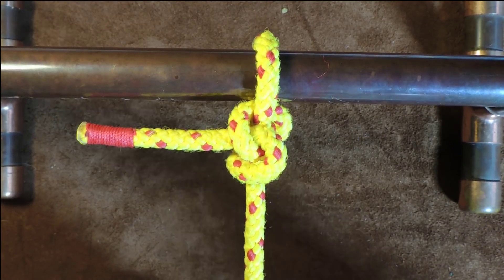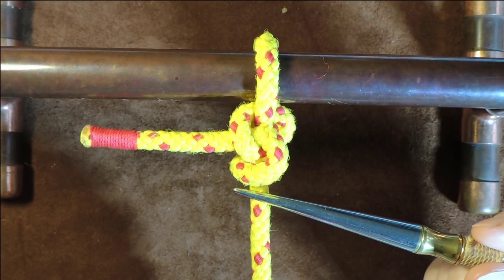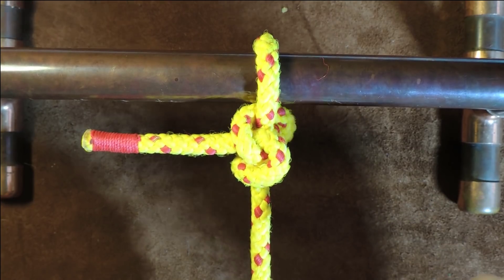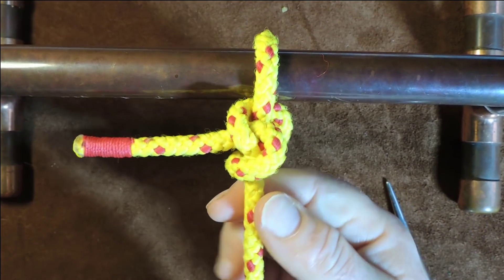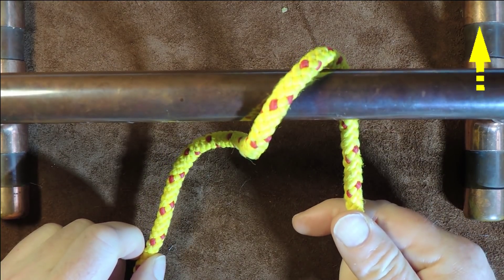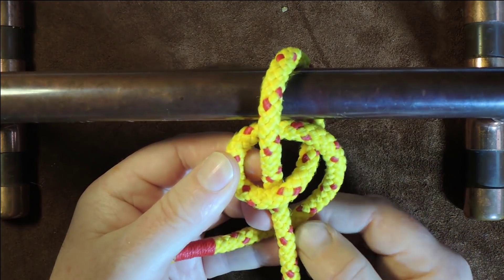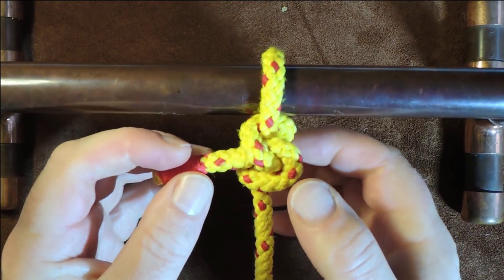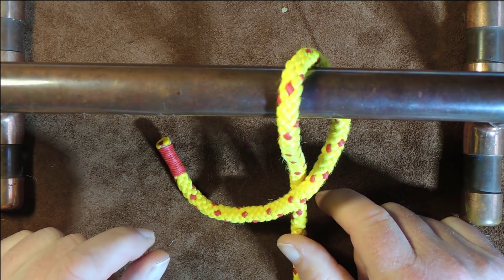Gnat Hitch - How to Tie the Gnat Hitch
The Gnat Hitch first appeared in about 2012, but I am sure that some people will say that they have been tying this knot a lot longer.

I have read that the Gnat Hitch came about when a jam resistant knot with excellent grip on an object was required.  This knot has been compared to the Buntline Hitch but is easier to tie and does a similar job. 🎬 Buntline Hitch Video: 🎬

عقدة وغزل